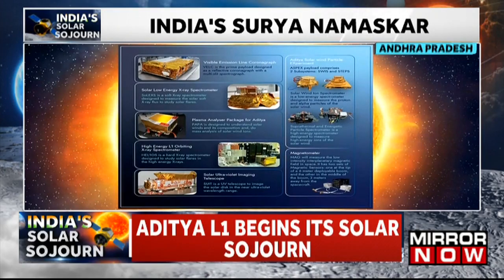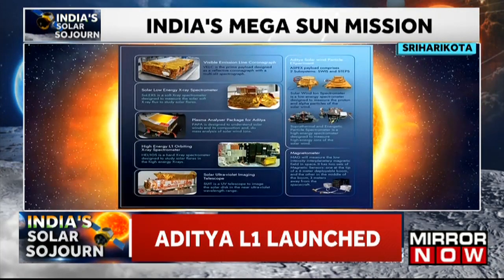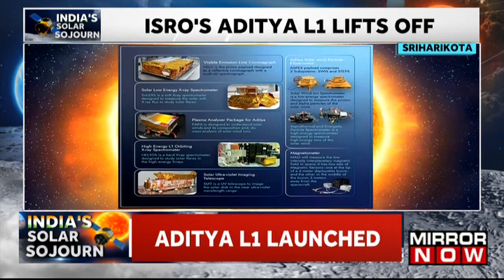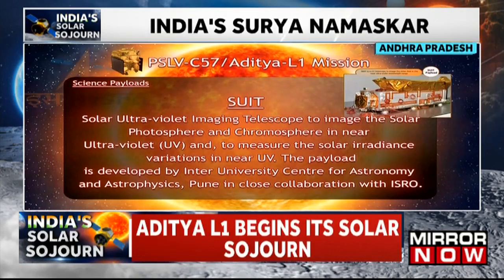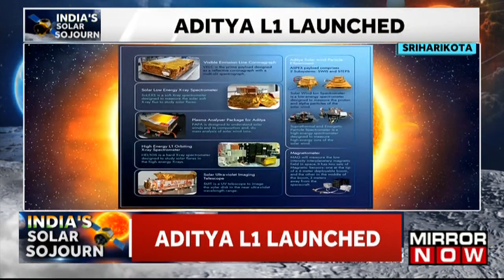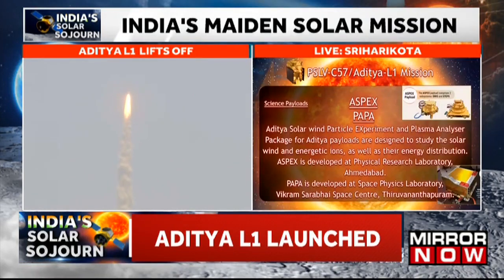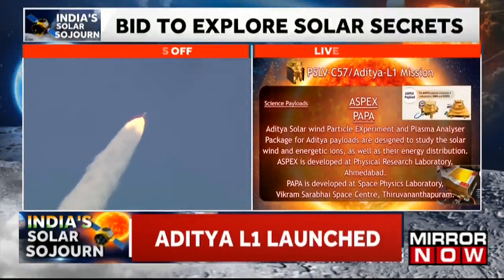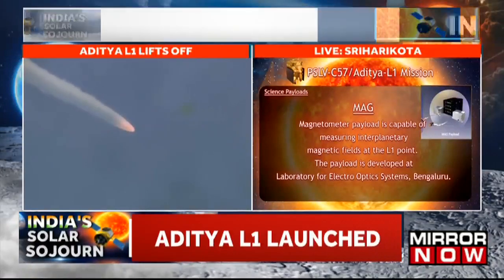Aditya L-1 Launched Towards The Sun | Payload System Of ISRO Spacecraft Explained | Latest News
The Aditya L-1 Sun Mission of ISRO has been launched into its route, the mission is expected to reveal underlying secrets of the Sun after an intense study of its surface has been conducted. But launching the spacecraft is not the only thing, the payloads that were designed by various institutes of India have been made ready to go towards the Sun and send information home.